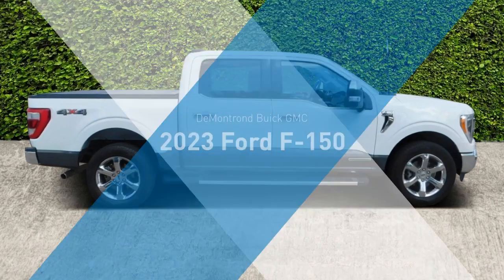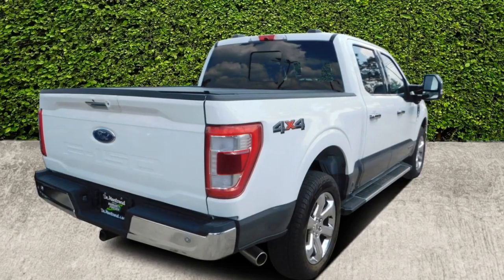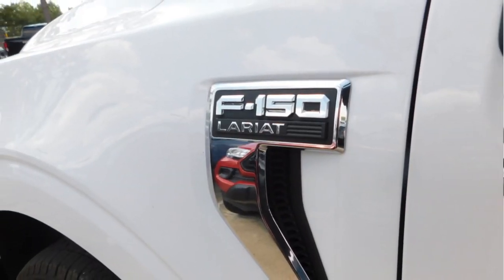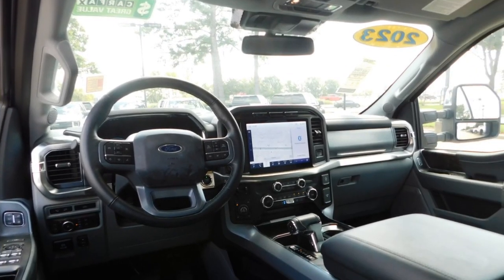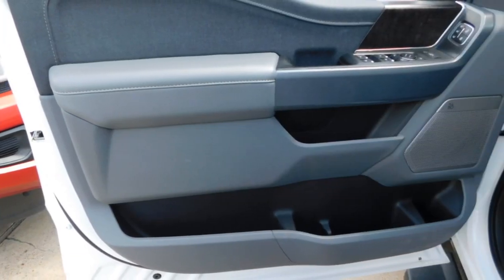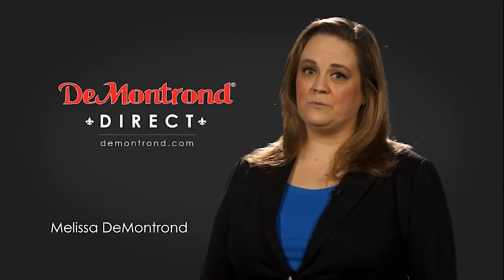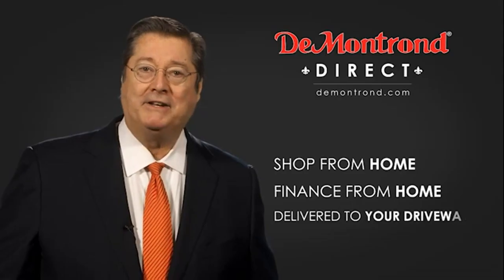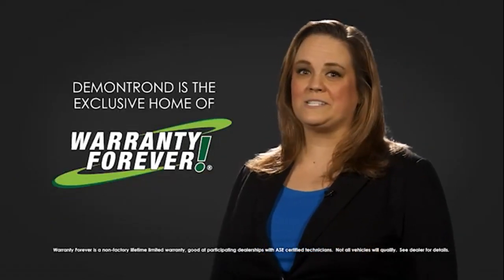2023 Ford F-150 XPFA35083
2023 Ford F-150 LARIAT

Home of Warranty Forever. At no cost to you.brbrbrOxford White 2023 Ford F-150 Lariat 4WD 10-Speed Automatic 3.5L PowerBoost Full-Hybrid V6brbr3.5L PowerBoost Full-Hybrid V6, 4WD, ABS brakes, Alloy wheels, Compass, Electronic Stability Control, Front dual zone A/C, Heated door mirrors, Heated front seats, Illuminated entry, Low tire pressure warning, Remote keyless entry, Traction control.brbrbr3.5L PowerBoost Full-Hybrid V6, 4WD, ABS brakes, Alloy wheels, Compass, Electronic Stability Control, Front dual zone A/C, Heated door mirrors, Heated front seats, Illuminated entry, Low tire pressure warning, Remote keyless entry, Traction control, 4-Wheel Disc Brakes, 8 Speakers, Adjustable pedals, Air Conditioning, AM/FM radio: SiriusXM with 360L, Auto High-beam Headlights, Auto-dimming door mirrors, Auto-dimming Rear-View mirror, Automatic temperature control, Brake assist, Bumpers: chrome, Chrome wheels, Class IV Trailer Hitch Receiver, Delay-off headlights, Driver door bin, Driver vanity mirror, Dual front impact airbags, Dual front side impact airbags, Emergency communication system: SYNC 4 911 Assist, Exterior Parking Camera Rear, Front anti-roll bar, Front Bucket Seats, Front Center Armrest, Front fog lights, Front reading lights, Front wheel independent suspension, Fully automatic headlights, Garage door transmitter, Heated steering wheel, Memory seat, Occupant sensing airbag, Outside temperature display, Overhead airbag, Overhead console, Panic alarm, Passenger door bin, Passenger vanity mirror, Pedal memory, Power door mirrors, Power driver seat, Power passenger seat, Power steering, Power windows, Radio data system, Radio: B&O Sound System by Bang & Olufsen, Rear reading lights, Rear seat center armrest, Rear step bumper, Rear window defroster, Security system, Speed control, Speed-sensing steering, Split folding rear seat, Steering wheel mounted audio controls, SYNC 4 w/Enhanced Voice Recognition, Tachometer, Telescoping steering wheel, Tilt steering wheel, Trip computer, Turn signal indicator mirrors, Variably intermittent wipers, Ventilated front seats, Voltmeter, and Wheels: 18 Chrome-Like PVD.